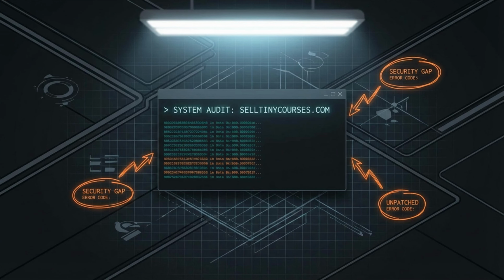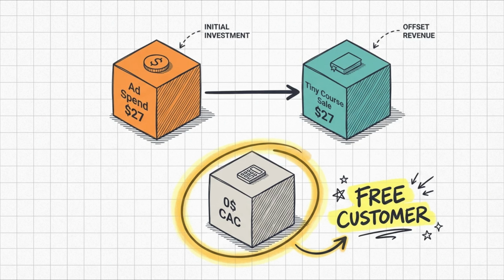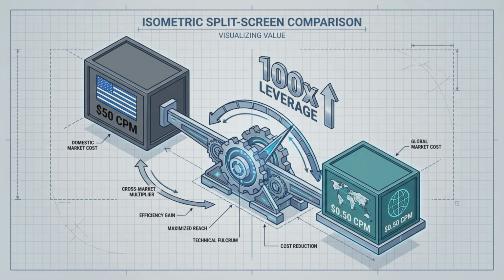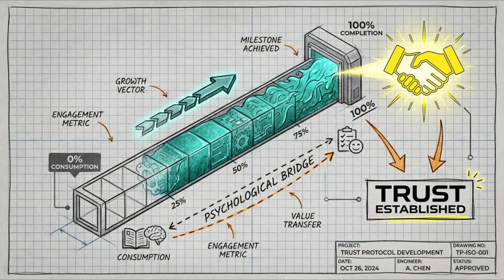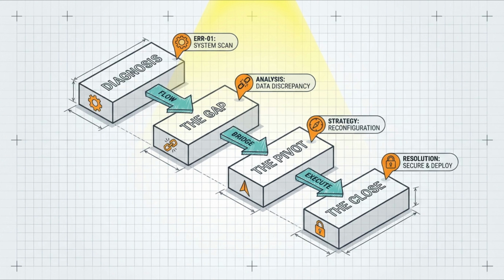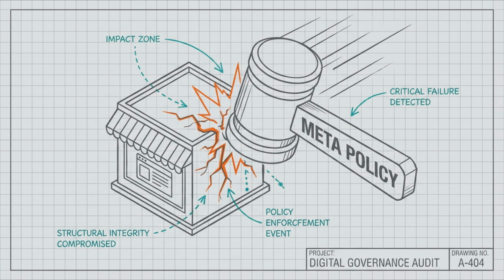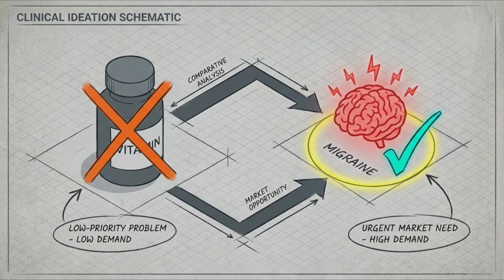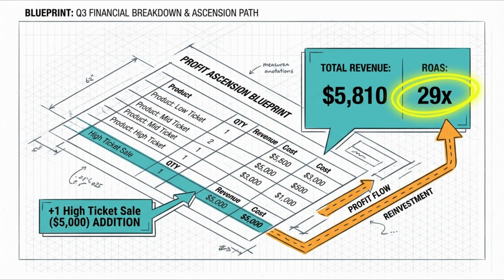The Micro-Education Trap: Why Tiny Courses Scale (and Fail)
The $2,000 masterclass is dead. In its place, a more aggressive system has emerged: Micro-Education Arbitrage. This isn't about teaching; it's about engineering a self-liquidating customer acquisition engine that exploits global CPM disparities to achieve a net-zero CAC.
In this clinical deconstruction, we audit the 'Tiny Course' architecture. We examine how high-level practitioners use $27 'Paid Lead Magnets' to filter for high-intent buyers while bypassing the saturation of Tier 1 markets. We'll analyze the unit economics of 'Worldwide Ads,' the technical debt of high-volume support, and the specific bid-cap strategies required to avoid bot-traffic liquidation. If you are looking for a guru pitch, look elsewhere. This is a systems-level analysis of platform risk, parasocial trust, and the transition from arbitrageur to brand builder.

Want to learn more about how online businesses work in the age of AI? Low volume, high value.

Chapters
⦁ 0:00 — The 7-figure digital asset myth
⦁ 0:14 — Micro-education arbitrage explained
⦁ 0:32 — The death of the $2,000 masterclass
⦁ 0:51 — How to achieve zero dollar CAC
⦁ 1:09 — The worldwide ads strategy
⦁ 1:26 — Exploiting 100x CPM leverage
⦁ 1:44 — The bid cap safety net
⦁ 2:00 — Targeting the global wealthy elite
⦁ 2:16 — Why tiny courses build massive trust
⦁ 2:35 — The power of low-fidelity production
⦁ 2:53 — Scaling with the zero call close
⦁ 3:09 — Leveraging parasocial trust in DMs
⦁ 3:24 — The four-phase sales diagnosis
⦁ 3:36 — The hidden cost of support debt
⦁ 3:54 — Avoiding the Meta ban hammer
⦁ 4:11 — Audit of the Sergio Estevez model
⦁ 4:29 — The brand builder opportunity
⦁ 4:43 — Solving migraine problems for profit
⦁ 5:02 — The GoHighLevel tech stack
⦁ 5:17 — Projecting a 300 percent ROI
⦁ 5:34 — The high-ticket ascension math
⦁ 5:50 — The closing window of opportunity
⦁ 6:06 — Becoming a sovereign evaluator
⦁ 6:17 — Managing the friction points
⦁ 6:27 — The final verdict